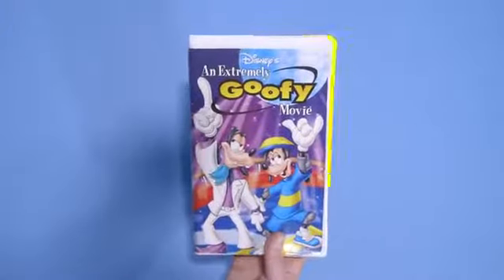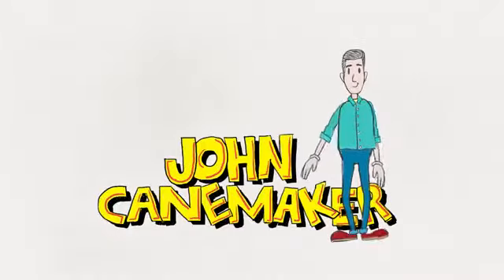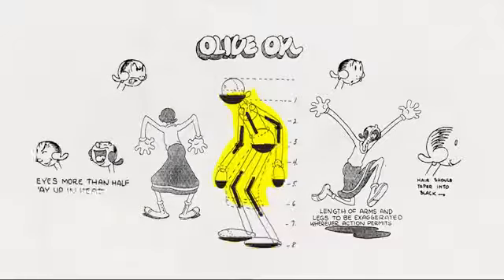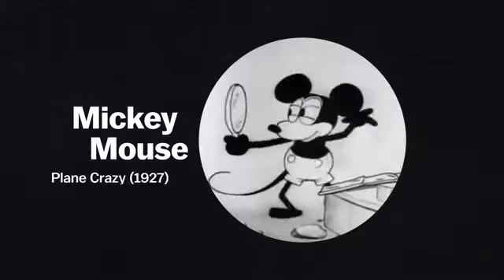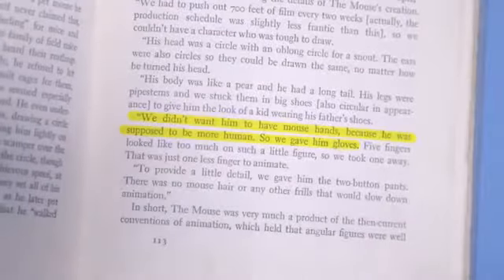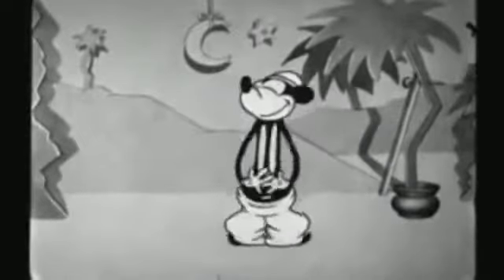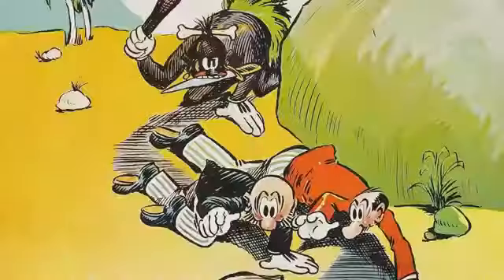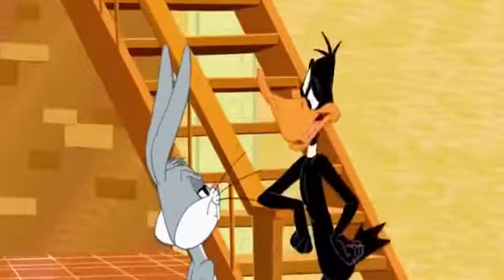Why cartoon characters wear gloves